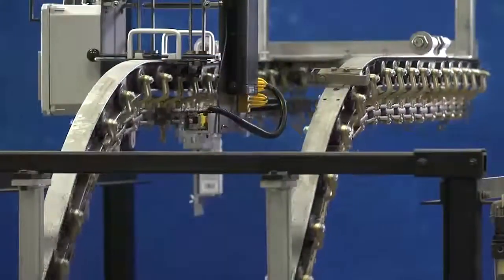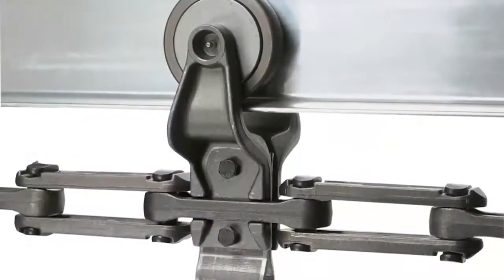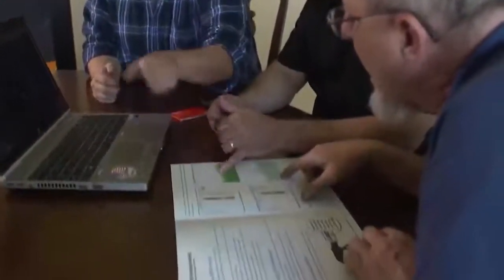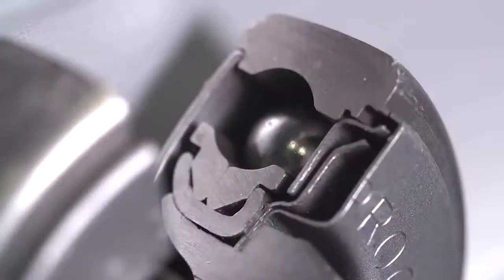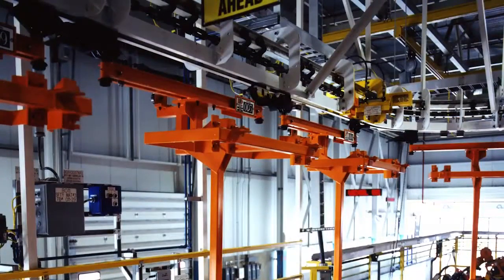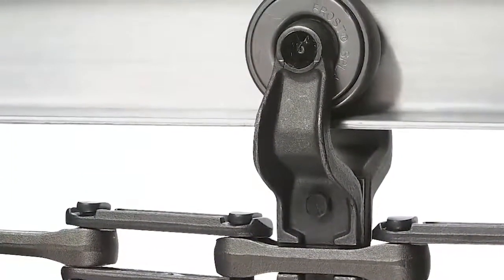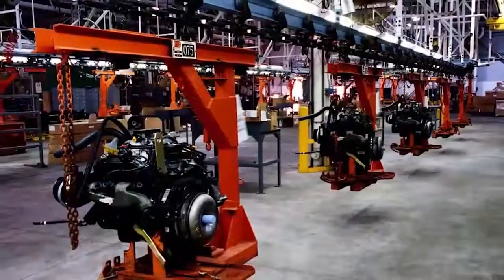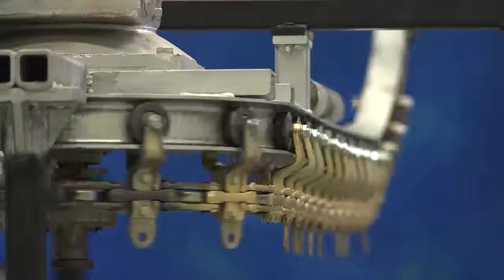Uniking Canada & Frost Inc. Presents: Overhead Trolleys Systems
Uniking Canada is an authorized distributor across Canada of Frost Inc. . We are proud to share their video about Overhead Trolleys Systems.